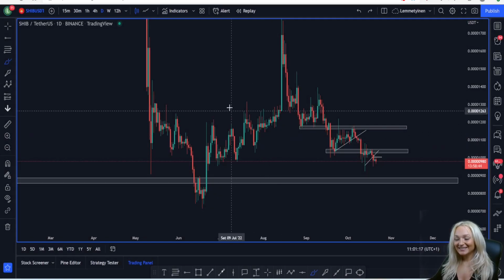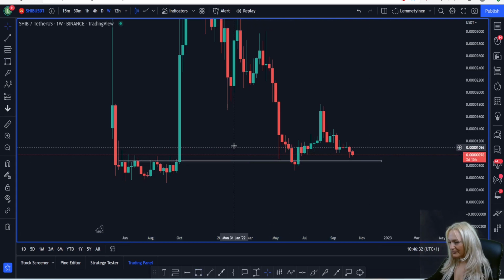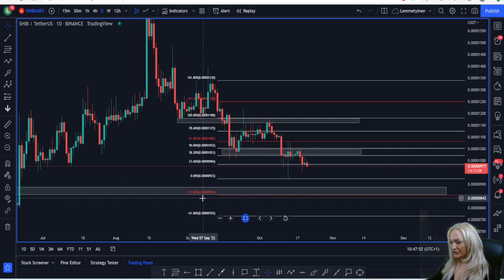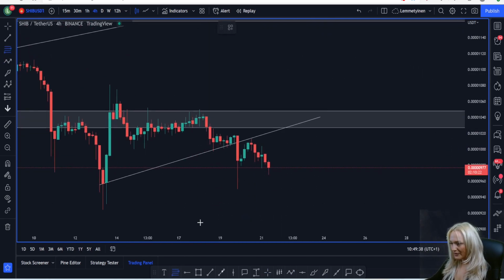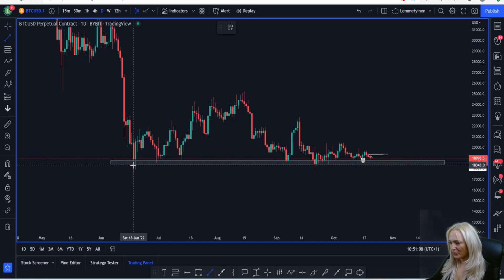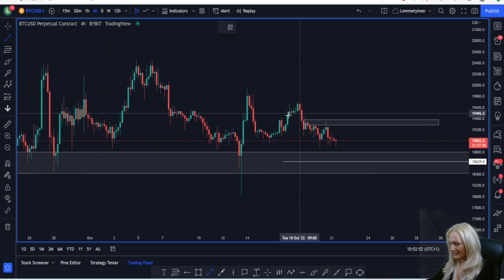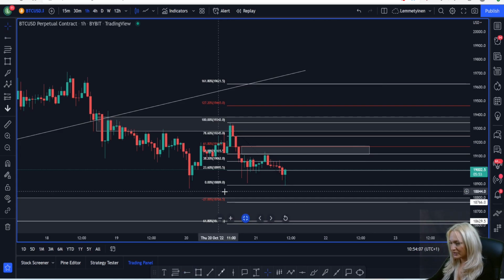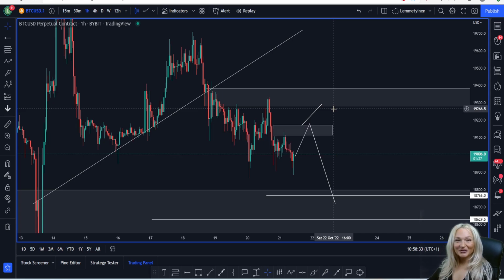🚨DUMP FOR BITCOIN AND SHIBA!!! (Must watch!!!!!)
🥇Bybit Up $4380 in BONUS💰

⏰TIMESTAMPS
00:00 Intro!
00:57 SHIBAINU TA!
04:55 BITCOIN TA!
08:24 BYBIT $4380 BONUS!
08:43 Outro!